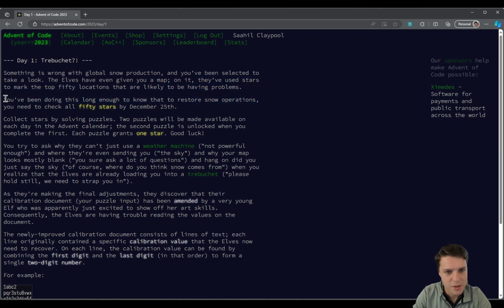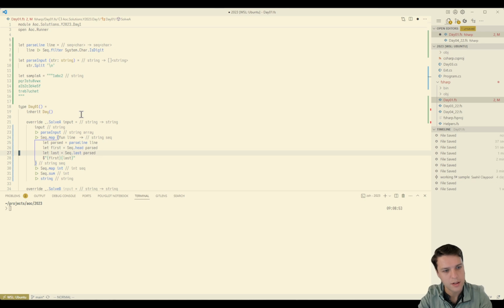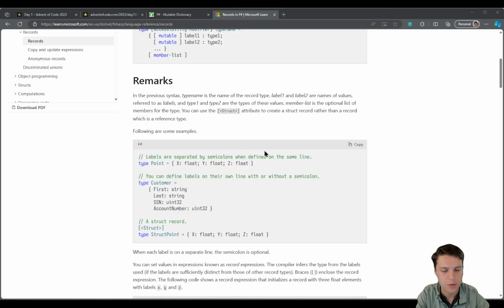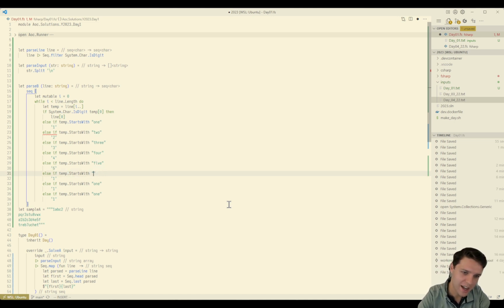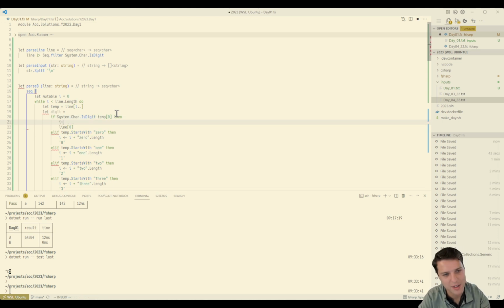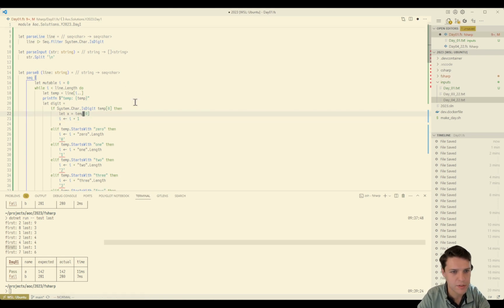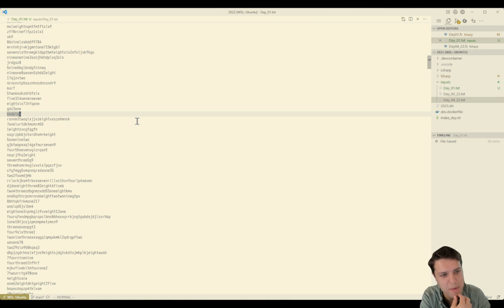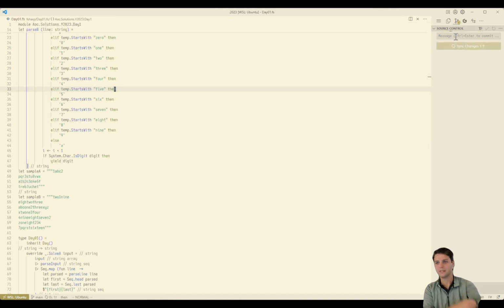Advent of Code 2023 Day 01 F#